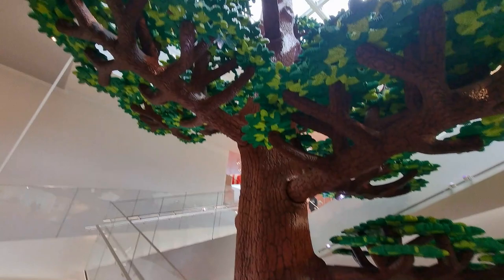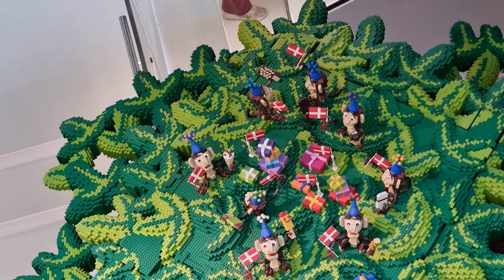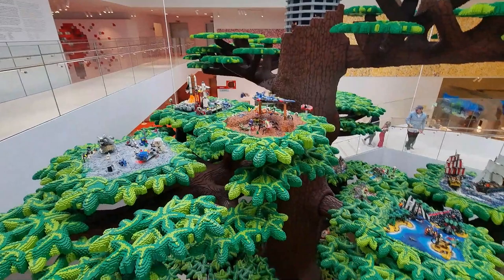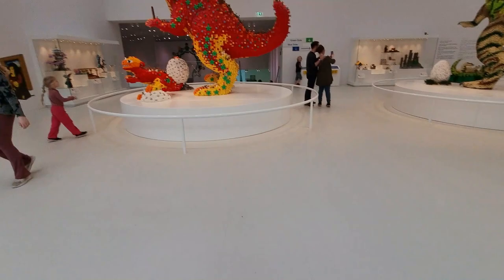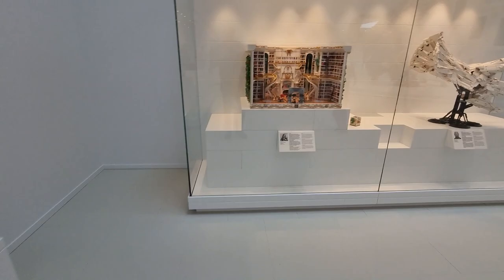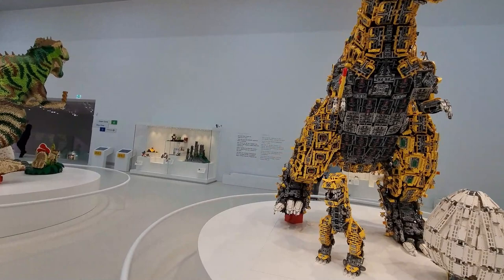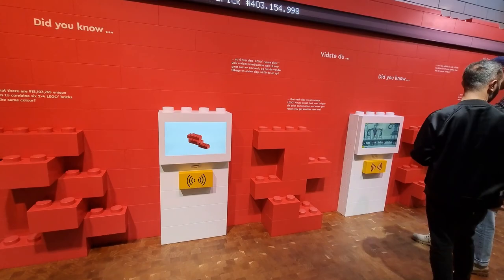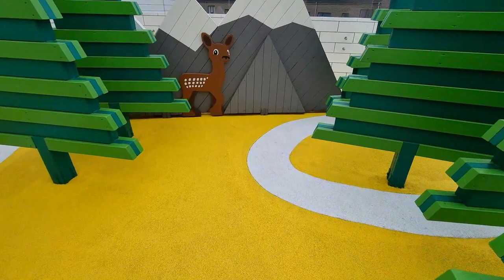I went to Lego House | Bilund, Denmark | Genny & Marty